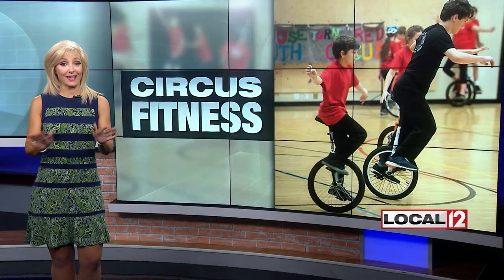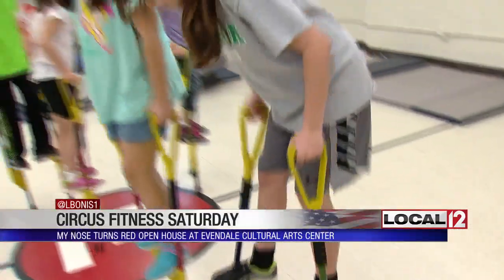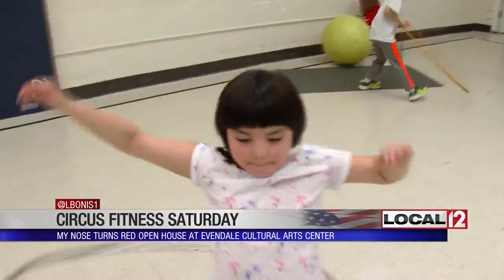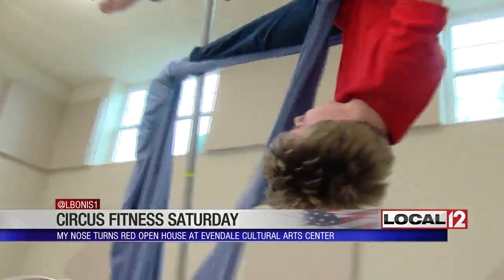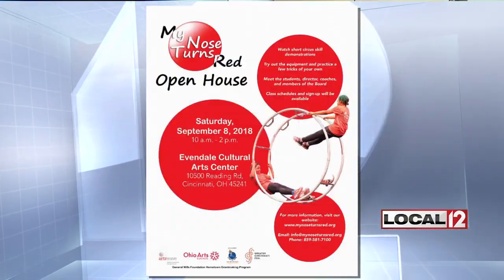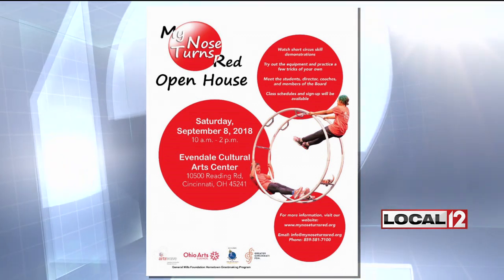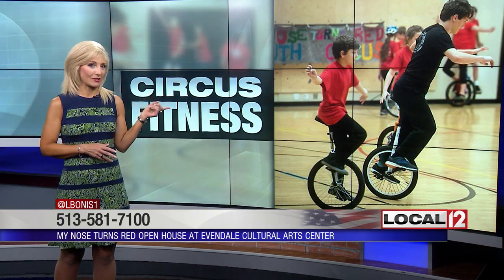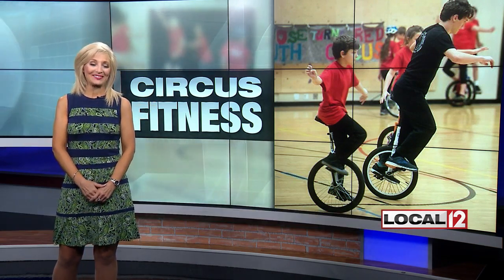My Nose Turns Red holding circus fitness open house in Evendale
EVENDALE, Ohio (WKRC) - An upcoming open house is an invitation to get a taste of the circus, as well as to take part in a great fitness plan that both adults and kids say is a lot of fun.

This circus fitness open house Saturday, Sept. 8 with the non-profit group My Nose Turns Red at the Evendale Cultural Arts Center. The group holds fitness classes and camps all year.

These classes are designed to teach kids tricks of the trade. The goal is to teach balance, coordination and circus skills, all while kids and young adults also build strength, flexibility and burn calories.

It's from 10 a.m. to 2 p.m., and you'll be able to watch demonstrations, try out some of the circus equipment, ask questions about circus fitness and meet other students, directors and coaches who teach kids these skills.

There's no charge to attend the open house, and their classes are free for certain leadership programs and as little as $80 for other ongoing training programs.

Fall classes run about eight weeks. They have a variety of programs for all ages.